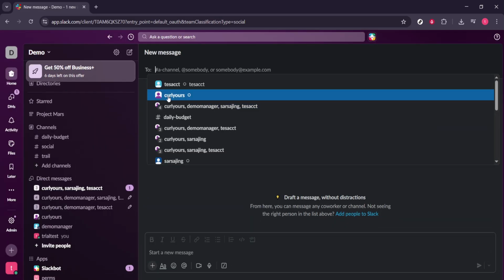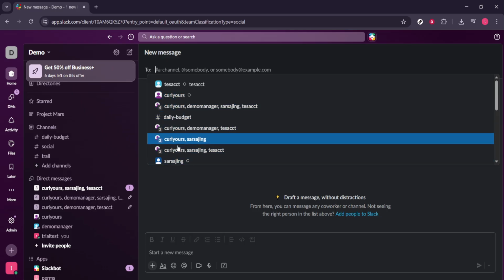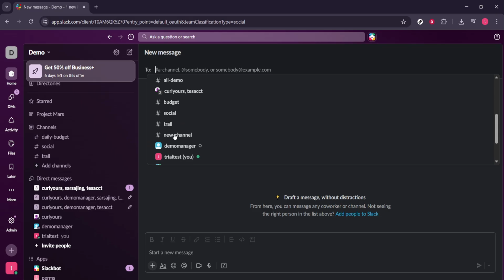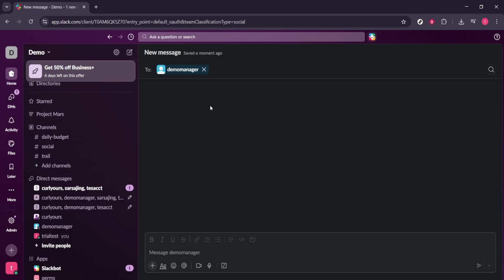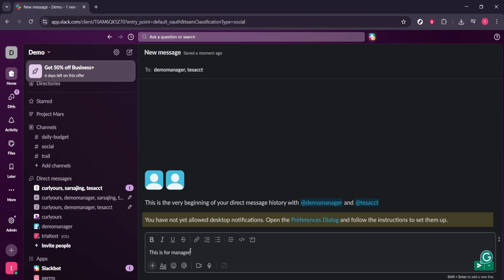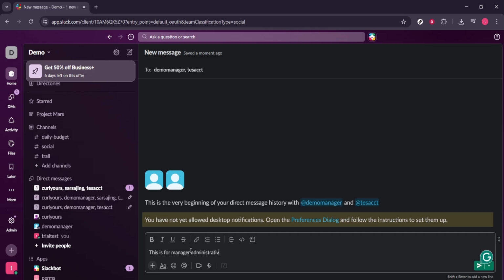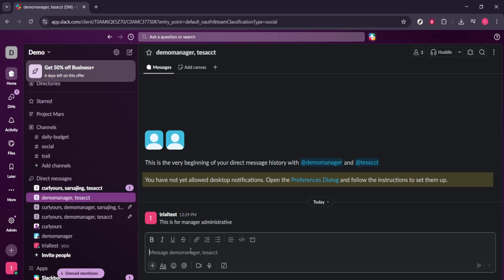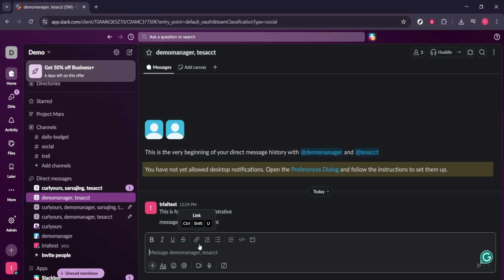How To Create a Group in Slack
Want to message multiple people at once without creating a full channel? Learn how to create a group in Slack and keep your team communication quick and organized.

In this video, you’ll discover how to create a group conversation in Slack step-by-step using group direct messages. We’ll also cover when to use groups vs channels, how to add members, and tips to manage your conversations efficiently. Perfect for small teams, quick collaborations, or private discussions.